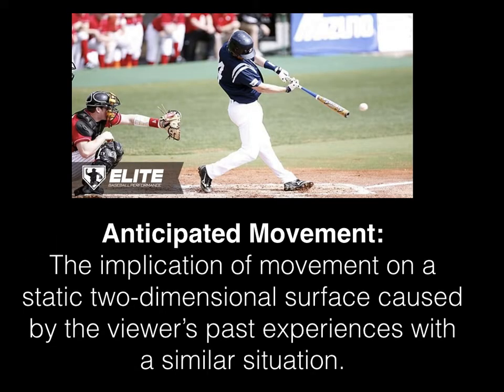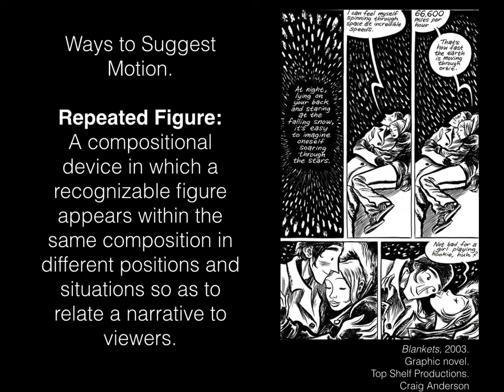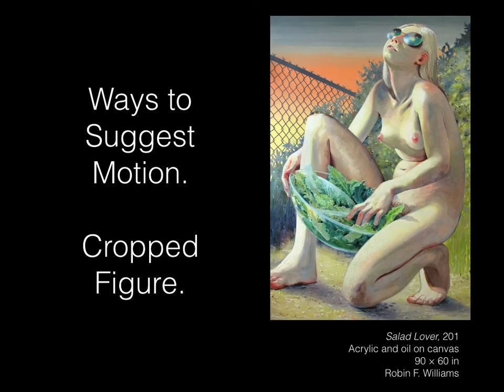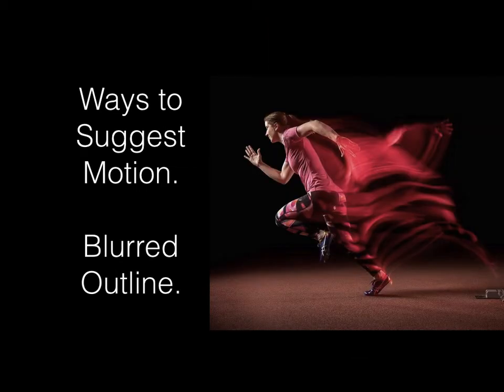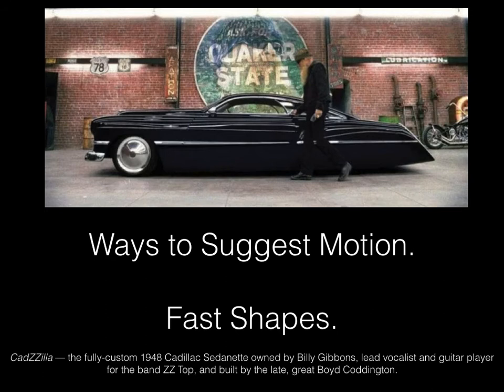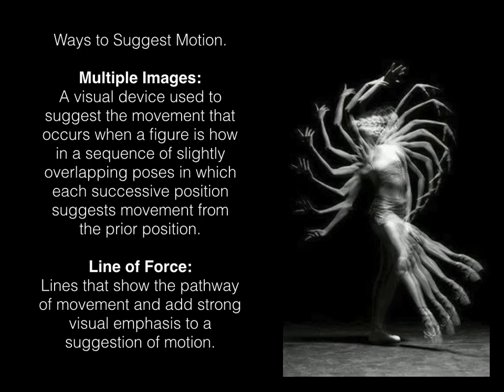Carey, M Scale & Spatial Illusion Illusion of Motion 2D Spring 2020